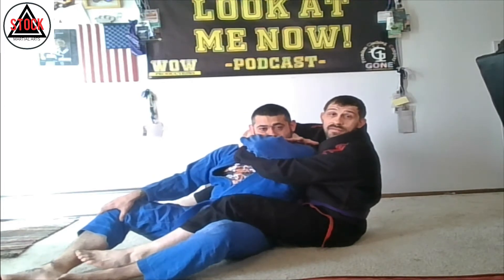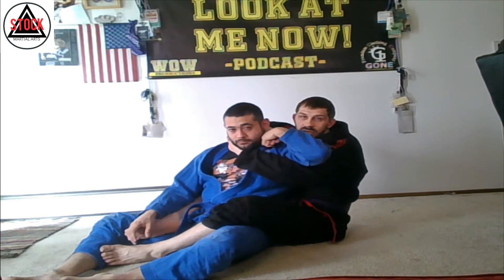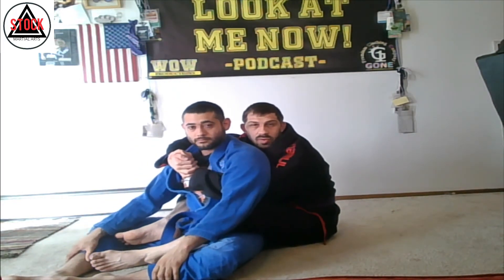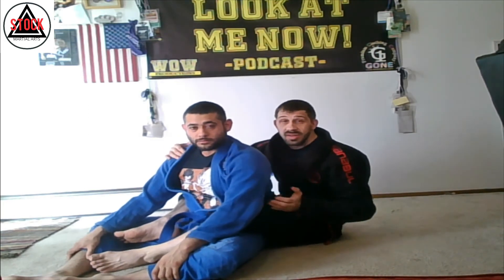ezikel choke from the back